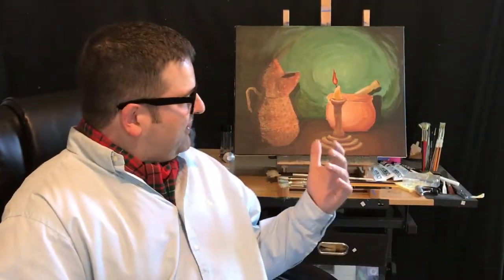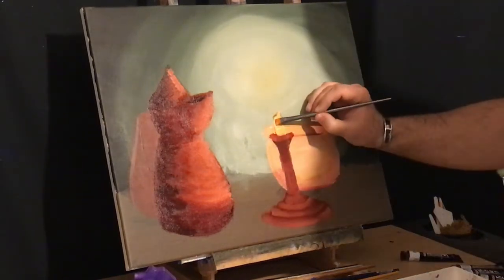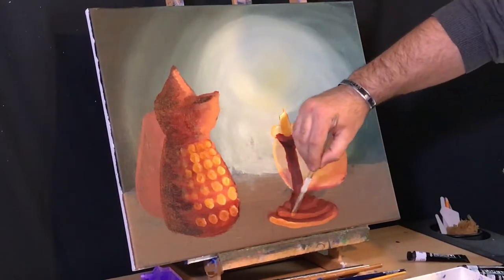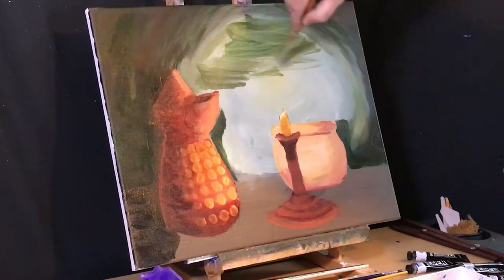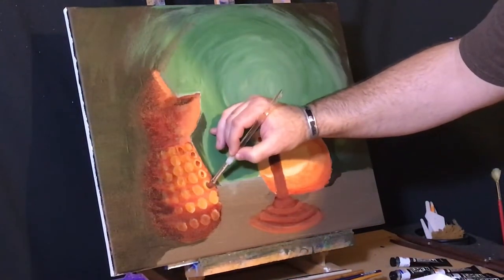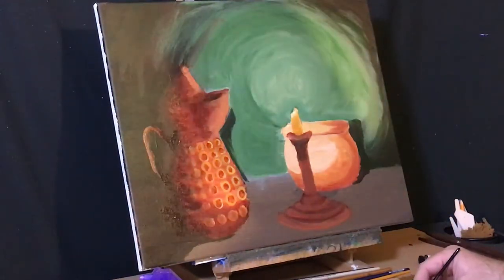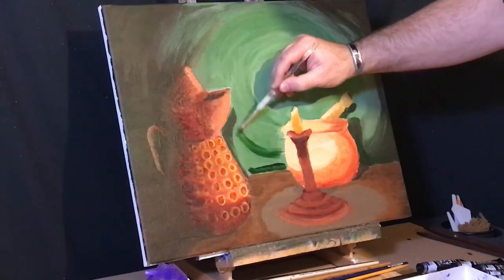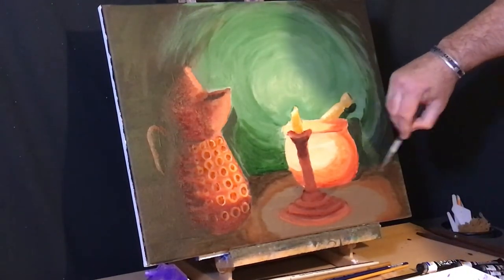Candle in the Dark - PART 2 - Acrylic Painting Tutorial and Demonstration for Beginners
Hey team, today we add some detail to this beautiful still life, called a candle in the dark.  This tutorial and demonstration with acrylic paint is perfect for beginners.  This is part 2 so strap in!

This acrylic painting tutorial and demonstration feature candle light as the only light source.  This candle light works to focus the viewers attention on the light the candle produces and the shadow that is created by the candle light.

A hammered brass kettle and a mortar and pestle accompany the candle light and serve as a nice backdrop for the central focal point.  This candle light painting is alive and the flickering of the light creates an uneven background.  The swirling out from the central focal point serves to show movement.  Does the light appear to be a candid moment in time?  I hope so because that is what I wanted to do!

Many still life's, especially with candle light as the main light source, aren't alive.  They don't move, they are a moment in time, but nothing is happening.  This candle in the dark painting tutorial and demonstration attempted to grab the candle as it danced in front of the viewer.  If I'm successful, then you will be anticipating the candle movement to take a sudden turn and light up a totally different section of the background.

Comments section is open, let me know what you think!  Tell me if it looks like the canvas and candle is moving..or if I totally blew it and this painting sucks!  Either way, express yourself!

If you like the music on these videos, then check out my music channel:

All the music for these videos is posted there!

This painting is in the style of Bob Ross from the joy of painting, and Kevin Hill from paint with Kevin.  Both are great artists.  I also like Will Kemp and Bill Alexander, and their influence is obvious in my work.

Today's paints include:
Titanium White
Ultramarine Blue
Sap Green
Burnt Umber
Burnt Sienna
Alizarin Crimson
Yellow Ochre

I use golden, and Winsor and Newton, heavy body acrylic paint.

I am a Combat Veteran, and I use painting and music as a way to cope and deal with the world in a healthy way...

This is another video on my journey to wellness!

Hope to see you again!!  For both!!

About this video:
Greg, from studio-214 paints a: Candle painting, candle light painting, acrylic candle painting, acrylic candle light painting, acrylic candlelight painting, candle light painting, candle still life, acrylic still life.  This painting is good for Beginners, beginners painting.  Learn to acrylic paint, how to acrylic paint